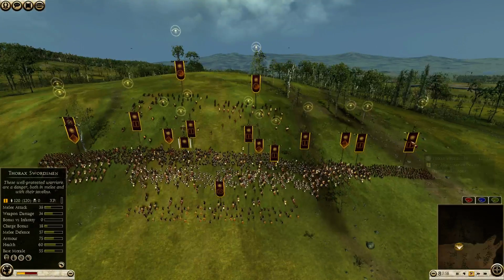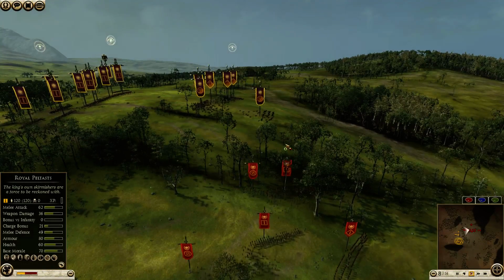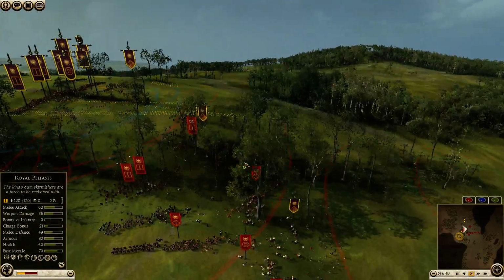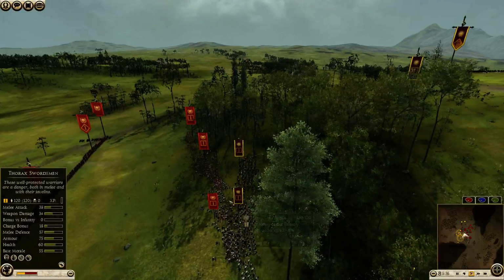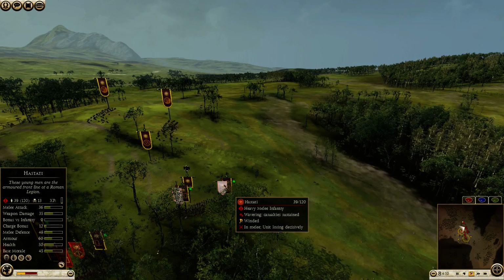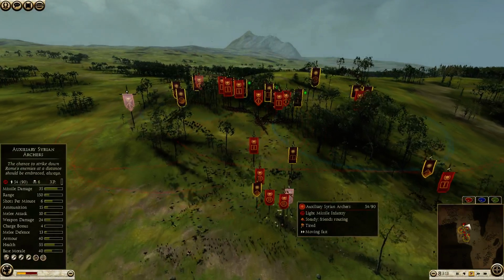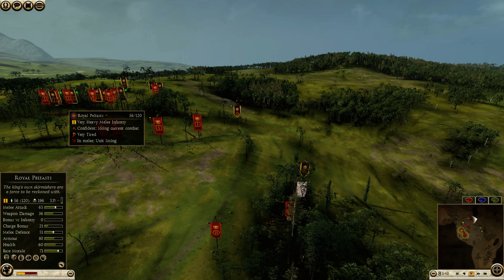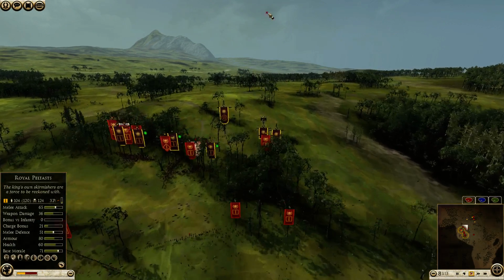Total War: Rome 2 Macedon vs Rome "Roman spam, dead meat packed in cans"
Thorax swords and Royal Peltasts can hold their own, but to chop through Roman spam they need cavalry support.